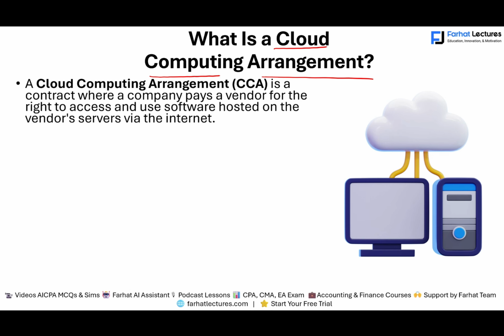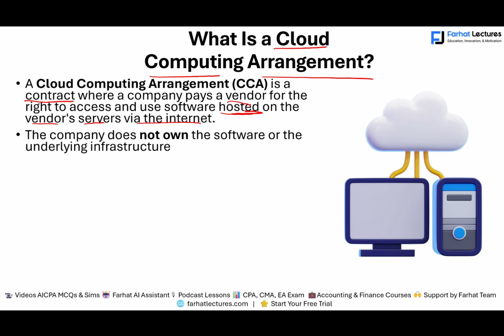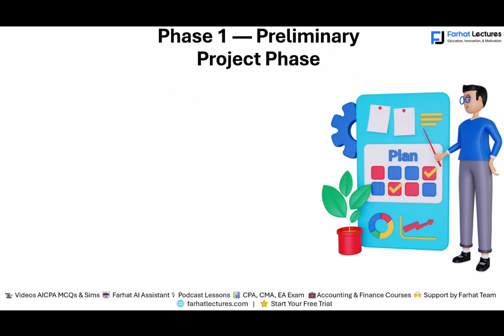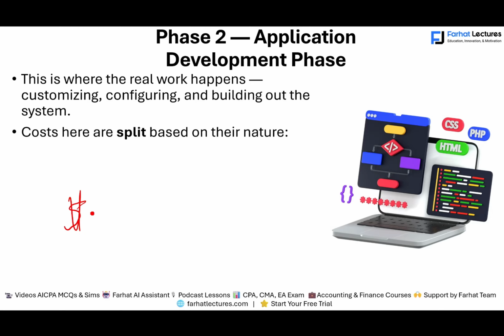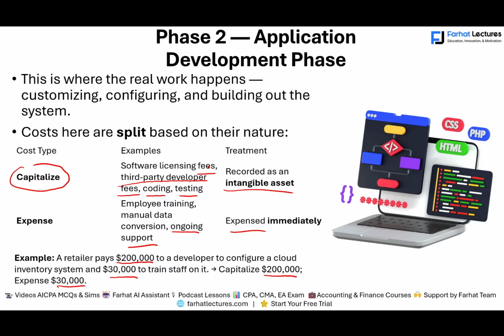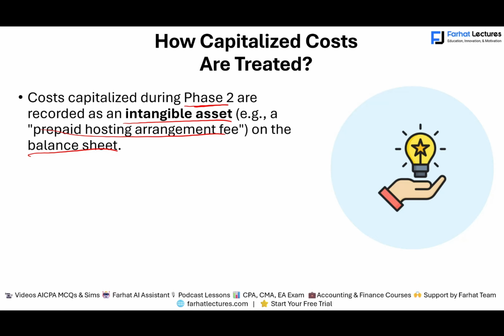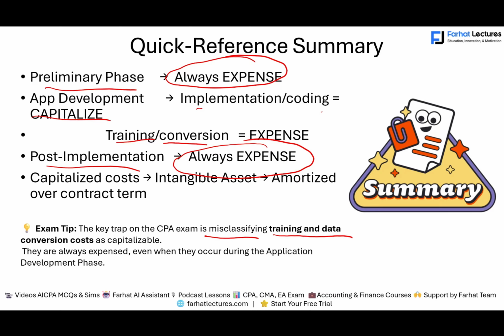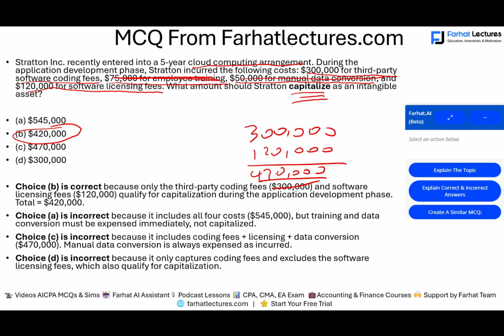💻 Cloud Computing Arrangements (ASC 350-40) Explained — CPA Exam FAR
How do you account for cloud computing arrangements under ASC 350-40? This video explains cloud computing arrangement (CCA) accounting for the CPA Exam FAR section and financial accounting students, covering how to distinguish a hosted service contract from an intangible asset and when to capitalize or expense implementation costs across the three project phases. If you are studying ASC 350-40, capitalizing software implementation costs, or intangible assets for the CPA and CMA exams, this lecture breaks it down clearly for students.

Video Timeline & Key Concepts:
0:00 — Introduction
0:51 — Defining a cloud computing arrangement as a hosted service contract
2:38 — Overview of the three accounting phases for CCAs
4:13 — Phase 1: preliminary project phase (all costs expensed)
5:14 — Phase 2: application development stage (capitalize versus expense)
6:02 — Capitalizable costs: software licensing, coding, and testing
6:35 — Expensed costs in Phase 2: training and data conversion
7:27 — Phase 3: post-implementation phase (maintenance expensed)
8:31 — Amortizing capitalized CCA costs on a straight-line basis
9:58 — Summary of the three phases and common CPA exam traps
10:55 — CPA exam practice multiple-choice question walkthrough

Frequently Asked Questions:

What is a cloud computing arrangement?

A cloud computing arrangement is a hosted software service contract in which the customer accesses software running on the vendor infrastructure. Under ASC 350-40, the key question is whether it is a service contract or includes a software license, which drives the accounting.

What are the three accounting phases for a CCA?

The three phases are the preliminary project phase, the application development stage, and the post-implementation phase. Costs in the preliminary and post-implementation phases are expensed, while qualifying costs in the application development stage are capitalized.

Which implementation costs can be capitalized?

During the application development stage, qualifying costs such as software configuration, coding, and testing can be capitalized. Employee training and manual data conversion costs are always expensed, even when incurred during development.

Over what period are capitalized CCA costs amortized?

Capitalized implementation costs are amortized on a straight-line basis over the term of the hosting arrangement, including reasonably certain renewal periods, beginning when the module is ready for its intended use.

How does ASC 350-40 relate to the CPA exam?

FAR questions test whether candidates can classify CCA costs correctly by phase and cost type. Recognizing which costs are capitalized versus expensed, and how they are amortized, is essential to answering these questions accurately.